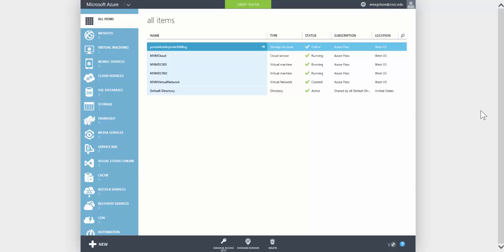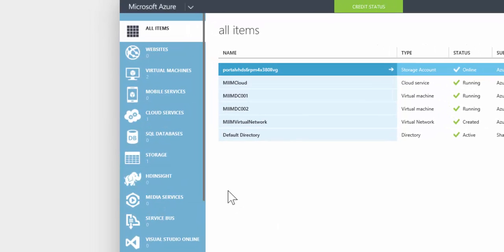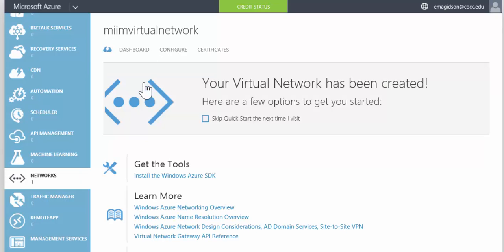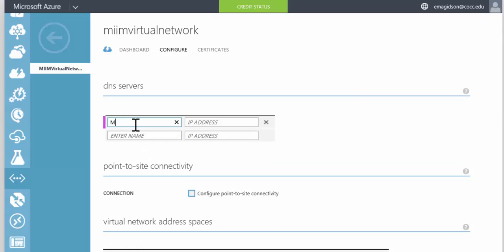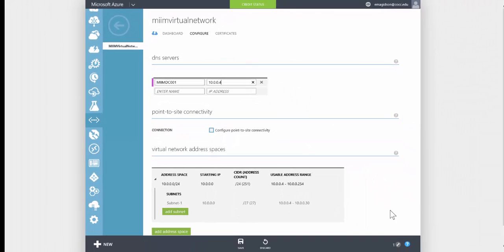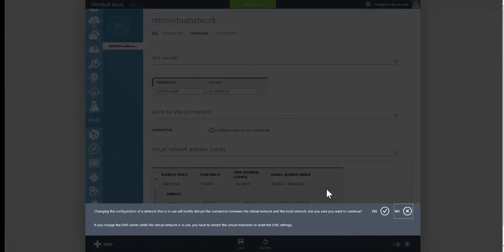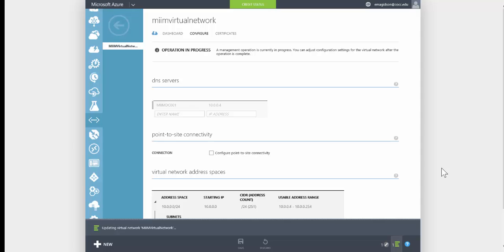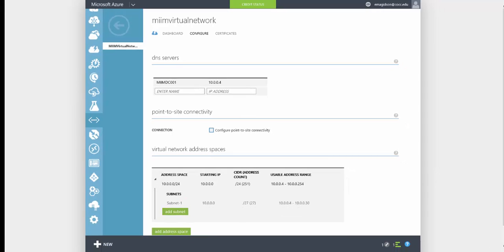Step 4 - Setting the Active Directory DNS Server in Microsoft Azure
This video demonstrates setting the Active Directory DNS Server in Microsoft Azure.